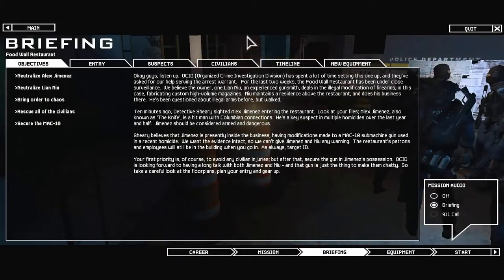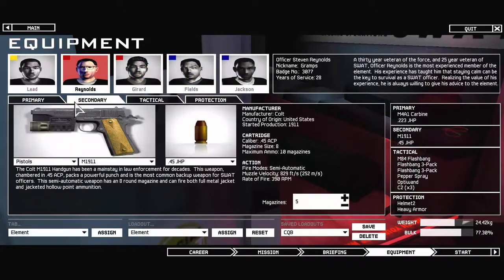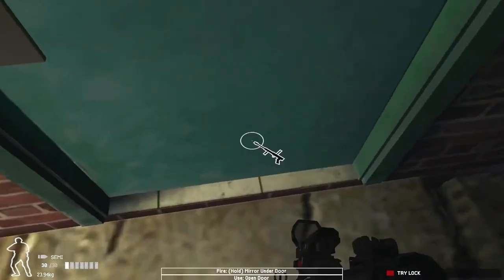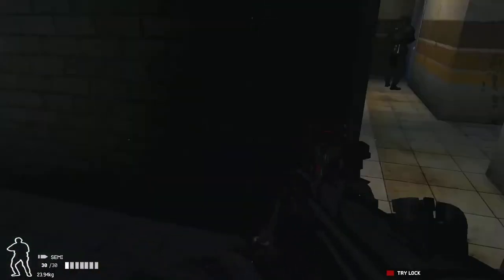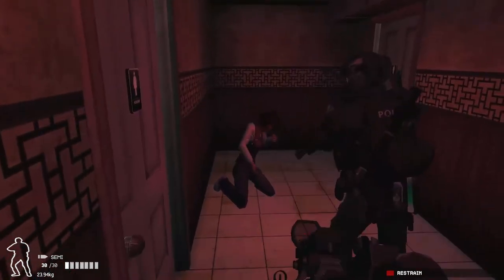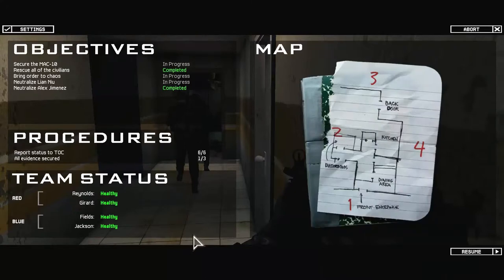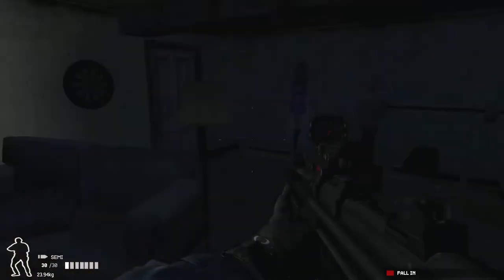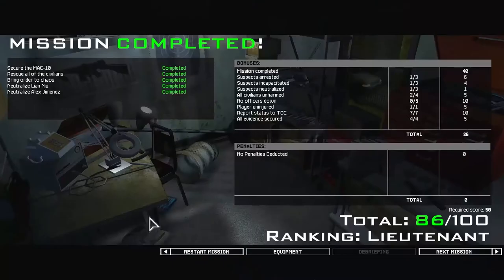Let's Play SWAT 4: Elite Force #2 - Foodwall Restaurant [Chow860]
SWAT 4: Elite Force Mod. MO2 - Foodwall Restaurant

Mission Objectives:
1 - Neutralize Alex Jimenez
2 - Neutralize Lian Niu
3 - Rescue All of the Civilians
4 - Secure MAC-10 Sub-machine Gun
5 - Bring Order to Chaos

SWAT is tasked with raiding the Foodwall Restaurant in order to secure two high risk warrant suspects.